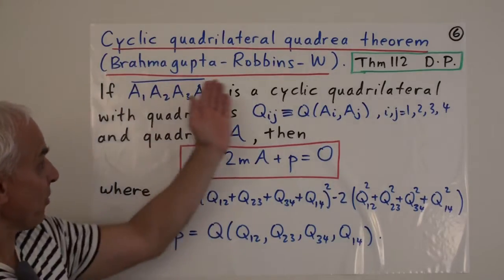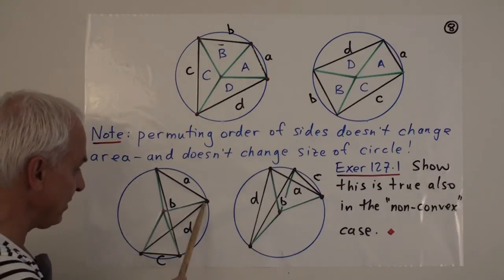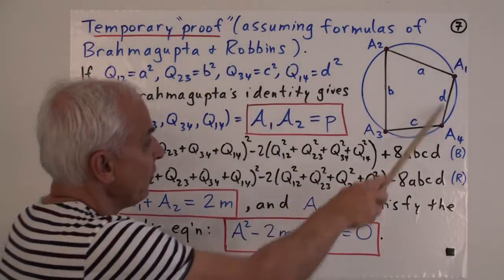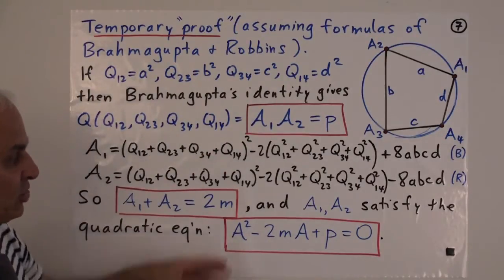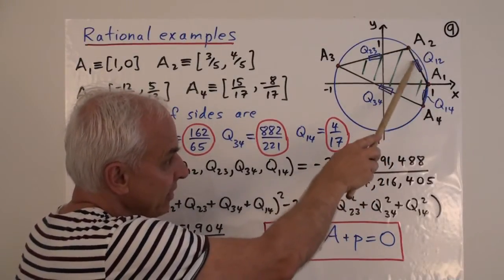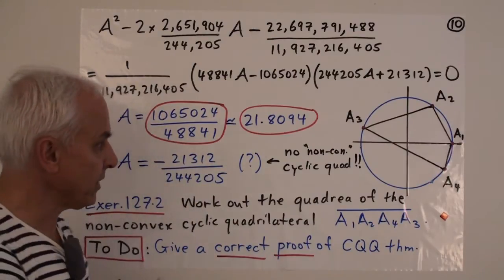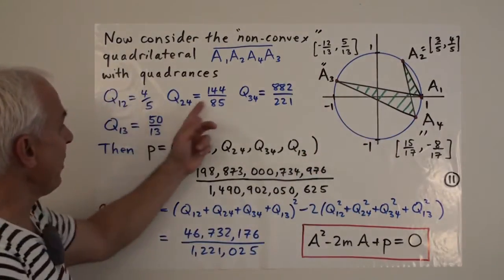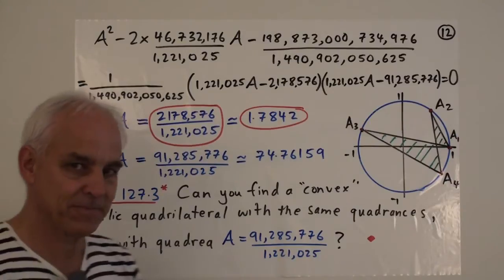The Cyclic quadrilateral quadrea theorem (cont.) | Rational Geometry Math Foundations 127b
The Cyclic quadrilateral quadrea (CQQ) theorem is a major re-evaluation of the classical theorem of Brahmagupta on the area of a convex cyclic quadrilateral, which combines it with Robbins much more recent formula for the corresponding area of a non-convex cyclic quadrilateral.

We exhibit the CQQ theorem, and illustrate it numerically in both the convex and non-convex cases. Prepare for some fun algebra, and some deeply satisfying numerical calculations! isn't it nice to do mathematics properly??

Video Content:
00:00 More on the CQQ theorem
1:00 Cyclic quadrilaterals
4:48 Assuming formulas of Brahmagupta and Robbins
9:27 Rational examples
13:34 Quadratic equation
16:53 Non-convex quadrilaterals
17:51 Solutions of the quadratic equation